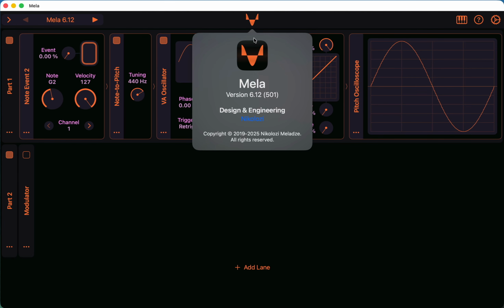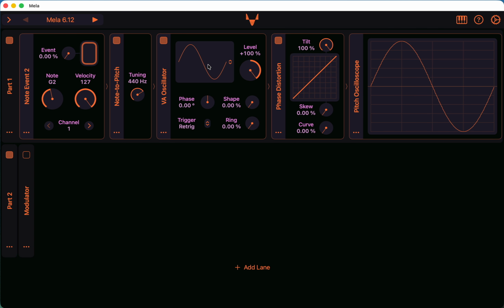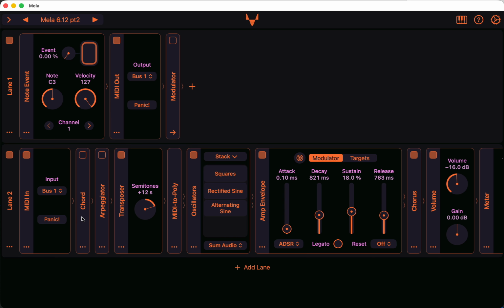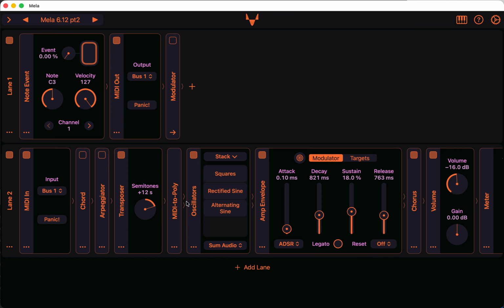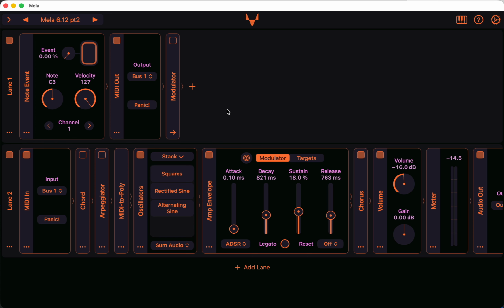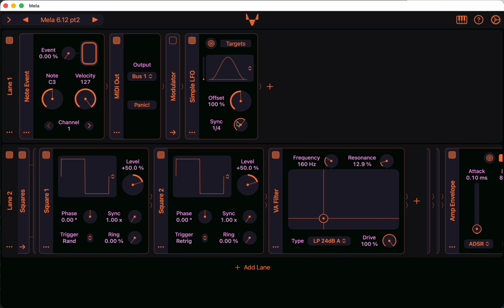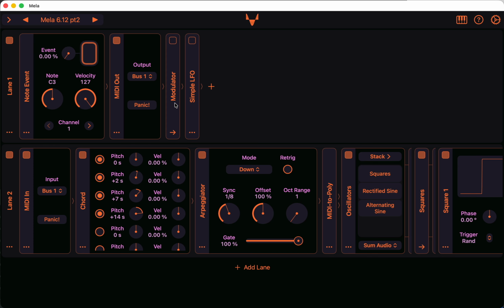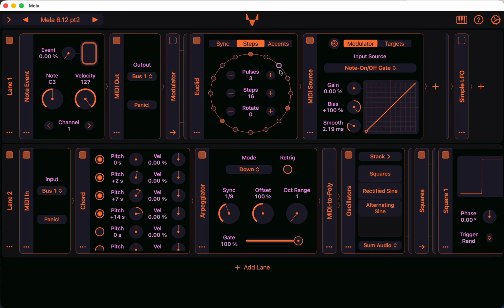Mela 6.12: The On parameter of all modules is now performance-oriented, plus morphing waveforms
This video highlights new features in Mela 6.12. With this update, the transition to making the On parameter performance-oriented across all modules is now complete. MIDI Processor modules have also been improved, and each now uses the On parameter in a way that best suits its function. For example, the Arpeggiator retriggers the input chord when turned off, while the Quantiser simply stops quantising new notes. The VA Oscillator now offers expanded shape-morphing capabilities. The "Full-Wave Rectified Sine" and "Half-Wave Rectified Sine" waveforms have been merged into a single "Rectified Sine," which can smoothly morph between the two using the Shape parameter.